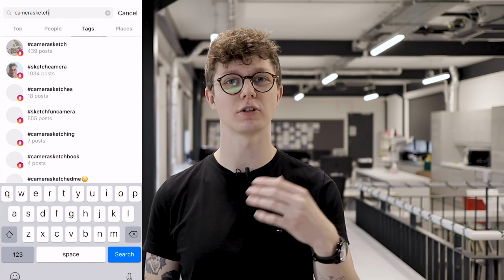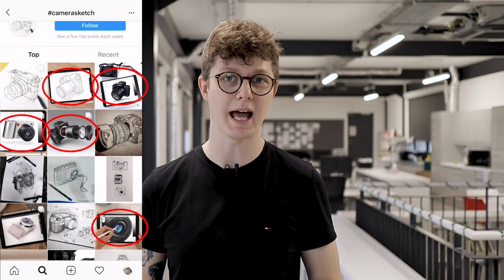20k Instagram Followers as a Creative. Step by Step!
Here's my how-to list to get 20k Instagram followers! I've been using Instagram as my portfolio for around 2 years, and I've developed this step by step guide to get more followers and interaction.

You can also click this link to take you straight there

Thanks, Skillshare!